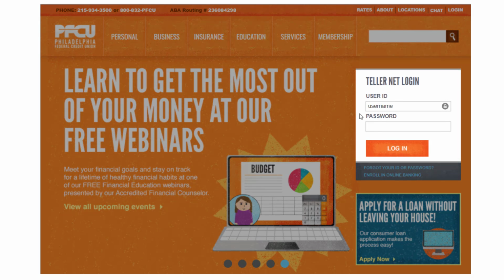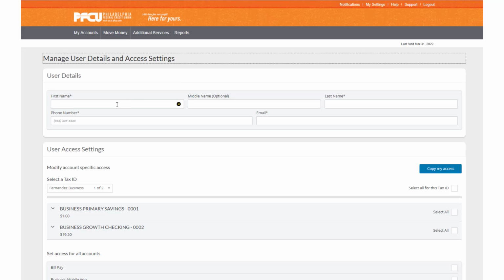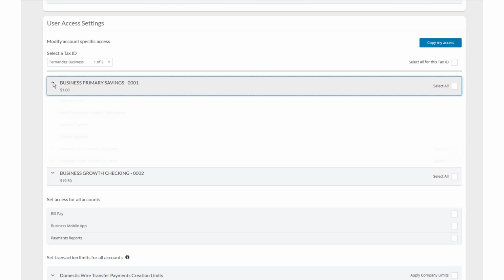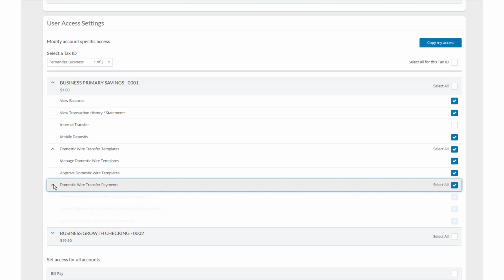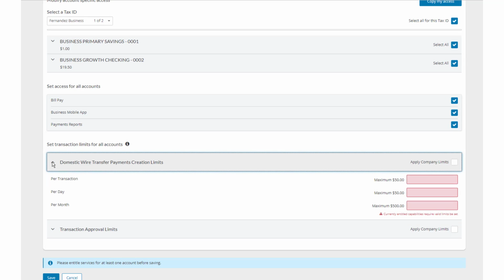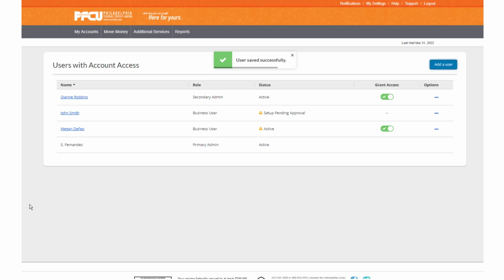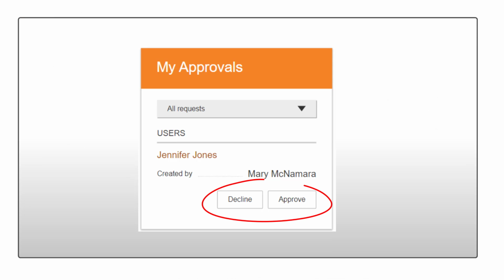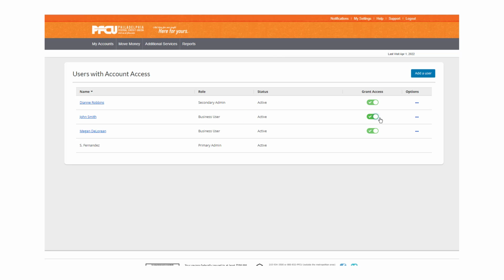Business Banking Basics: How to Add Users to a Business Account - Philadelphia Federal Credit Union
In this video, we’lll step you through the process of adding business users, managing their access, and provide an overview of user options within business banking.

Make sure to watch other tutorials in this series to learn to easily navigate the system.

In this tutorial you’ll learn:
Add and manage users
Set access levels
Set limits on Wires and/or ACH
At PFCU, we’ve got a pretty clear-cut philosophy. We’re not here for our profit. We’re here for yours. And from the very beginning, that has made a difference for us and every one of our members.